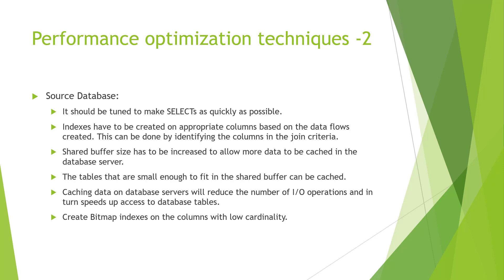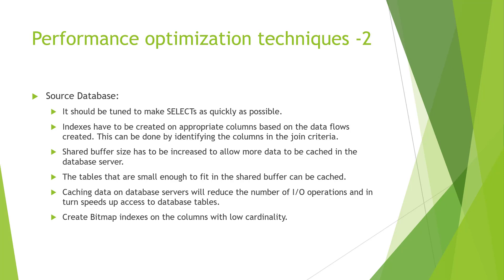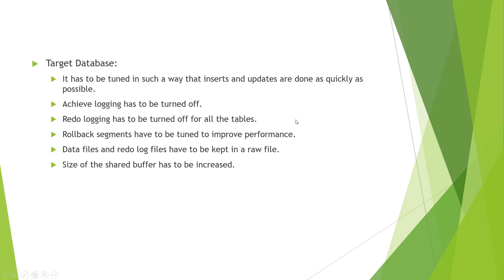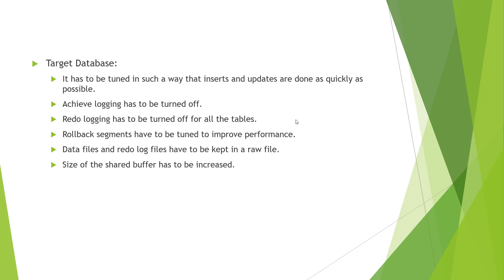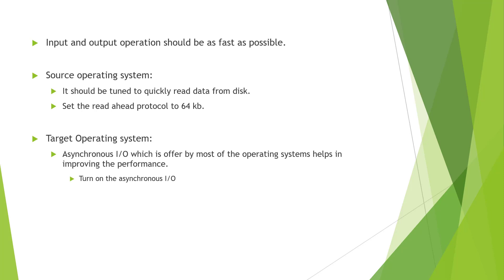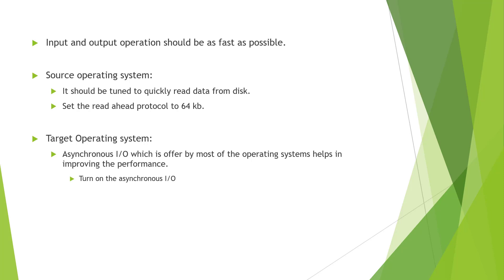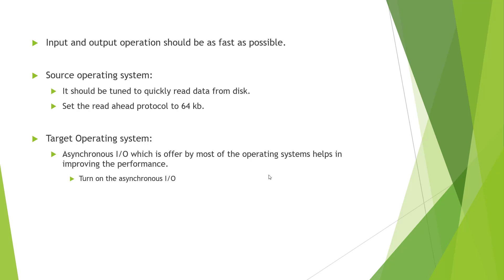Performance Tuning Part 2 in SAP BODS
Performance tuning of source database, target database and operating system.